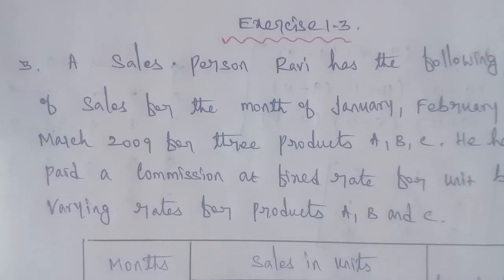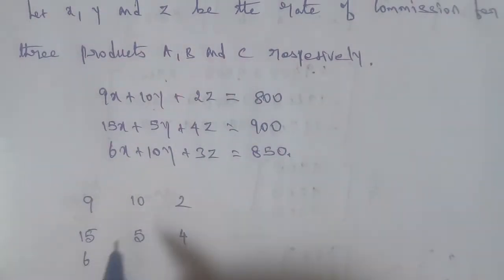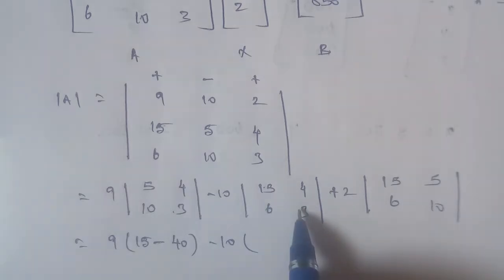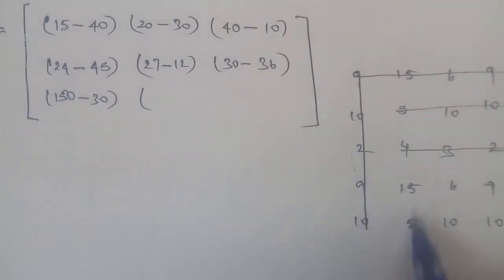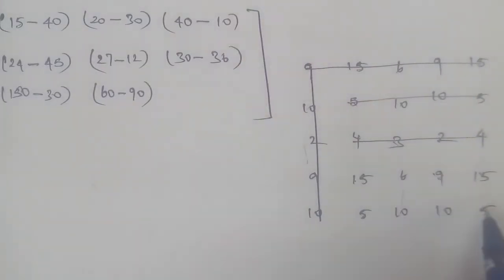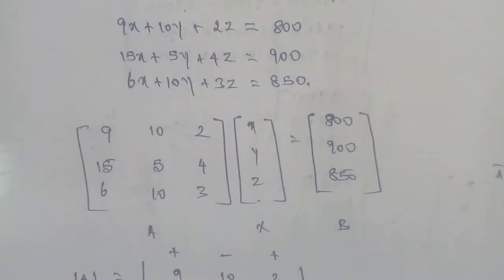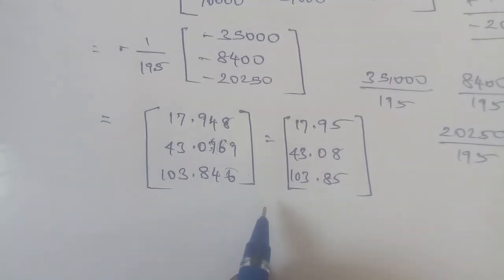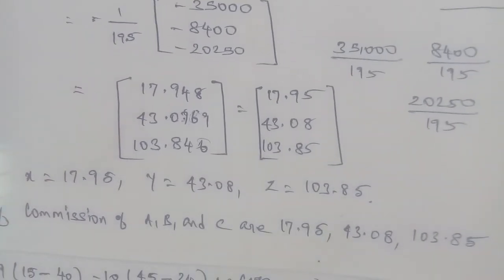Tn 11 Business maths |exercise 1.3| q. no.3 | matrices and determinants | chapter 1| gmrrao maths